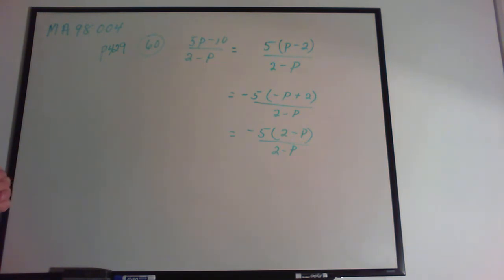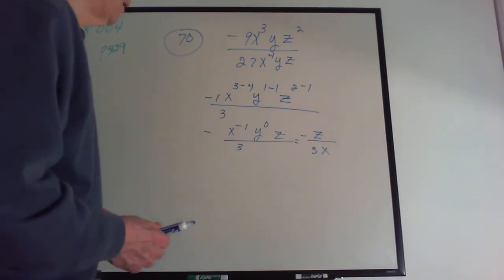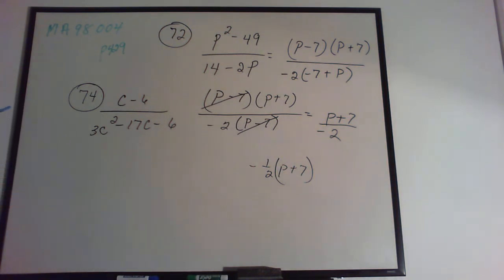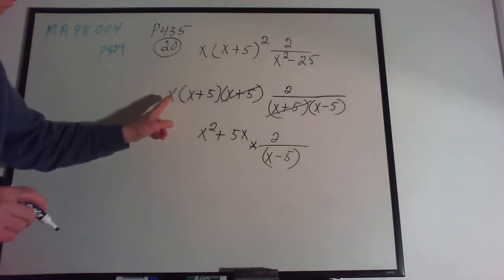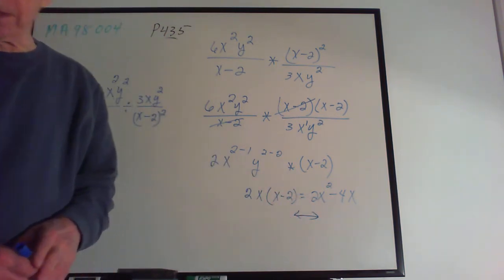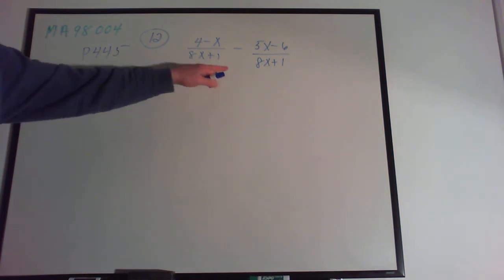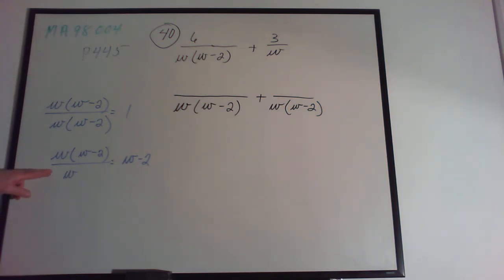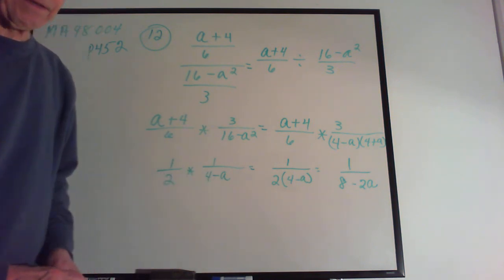MA 98 J